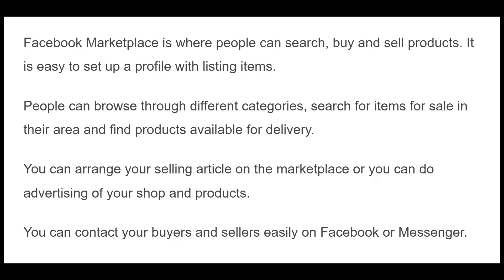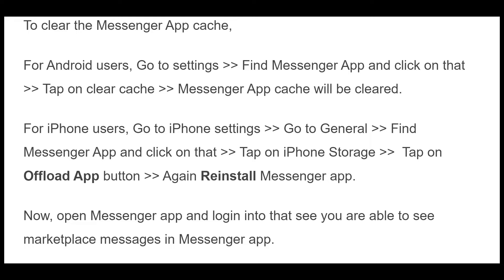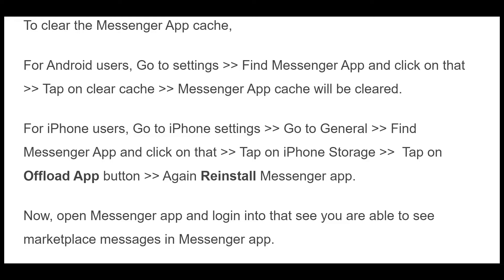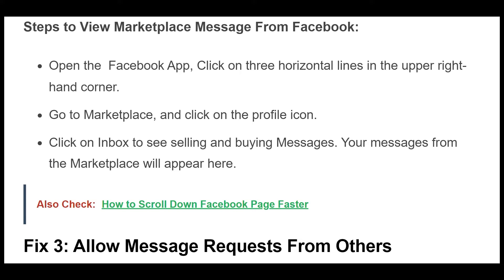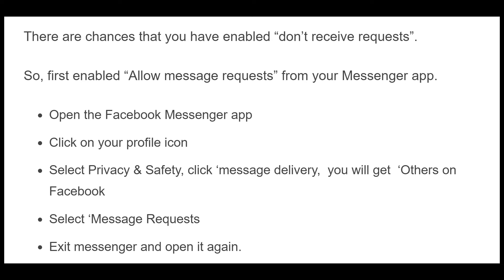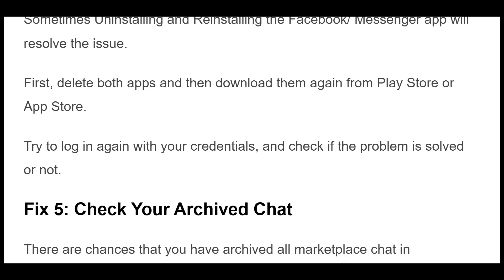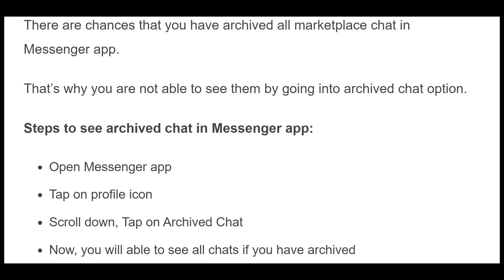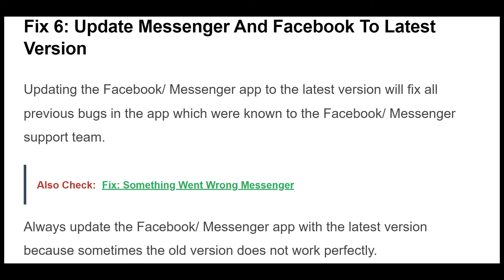Fix Facebook Marketplace Messages Not Showing On Messenger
Facebook Marketplace is where people can search, buy and sell products. It is easy to set up a profile with listing items.
People can browse through different categories, search for items for sale in their area and find products available for delivery.

00;10 Fix 1: Clear Cache Files Of Facebook And Messenger
00:47 Fix 2: View Marketplace Message From Facebook
01:12 Fix 3: Allow Message Requests From Others
01:46 Fix 4: Delete & Reinstall Messenger And Facebook
02:04 Fix 5: Check Your Archived Chat
02:34 Fix 6: Update Messenger And Facebook To Latest Version